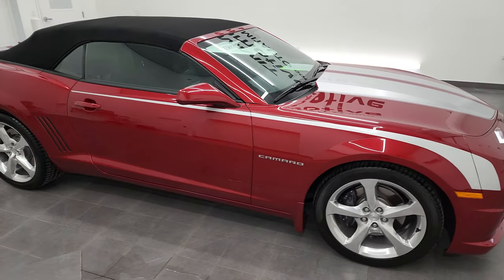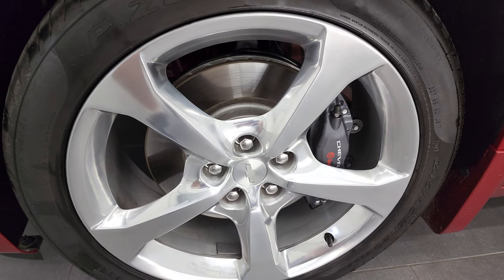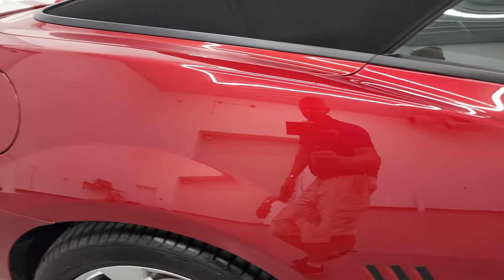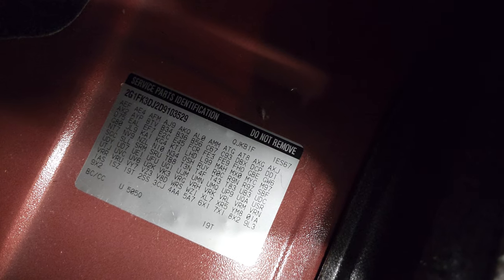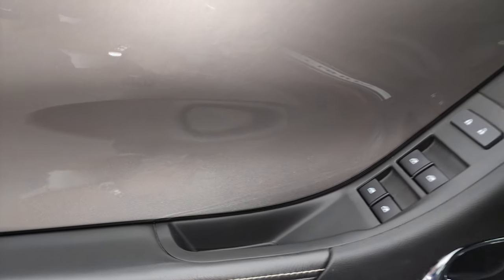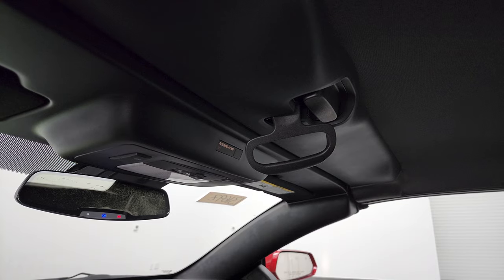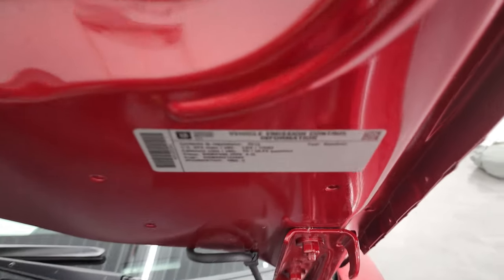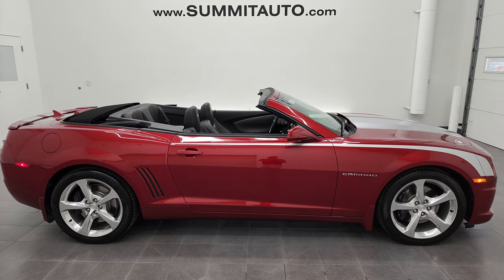2013 CHEVY CAMARO 2SS CONVERTIBLE CRYSTAL RED TINTCOAT 4K WALKAROUND 13169Z SOLD!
This 2013 CHEVROLET CAMARO 2SS CONVERTIBLE IN CRYSTAL RED TINTCOAT FOR SALE IN FOND DU LAC OSHKOSH WISCONSIN 54935 is the vehicle we did walk around review of today.

Thank you for checking out this video of this 2013 CHEVROLET CAMARO 2SS CONVERTIBLE IN CRYSTAL RED TINTCOAT FOR SALE IN FOND DU LAC OSHKOSH WISCONSIN 54935

STOCK: 13169Z
PRICE: $13,169Z
MILES: 2,848
MAKE: CHEVROLET
MODEL: CAMARO
VIN: 2G1FK3DJ2D9103529
LOCATION: FOND DU LAC OSHKOSH WISCONSIN, 54937 TRUCKS ON 41

CLEAN TITLE HISTORY! CLEAN CARFAX! 6.2 Liter OHV V8 Engine, 400 Horsepower, Two Door Power Soft Top Convertible, 2SS Package SS 2, 6 Speed Automatic Transmission, Automatic Transmission Center Console Shifter, Rear Wheel Drive RWD 4x2 Two Wheel Drive, Reverse Backup Camera Rearview Camera, Dual Rear Exhaust, Dual Power Heated Seats, Non Smoker, Black Ebony Leather Seats, Bucket Seats, Heated Power Mirrors, Stabilitrak Traction Control, Pirelli Pzero P275/40 ZR20 Tires, 20 Inch Rims Premium Wheels, Polished Aluminum Rims Premium Wheels, Four Wheel Disc Brembo Brakes, Decklid Spoiler, Fog Lights, HID High Intensity Discharge Headlights, LED Running Lights, LED Tail Lamps, Reverse Sensors, Chrome Tipped Exhaust, Chevy MyLink Touchscreen Radio, AM / FM Radio Tuner, Sirius/XM Satellite Radio Capabilities Sirius / XM, Boston Premium Audio Sound System, Bluetooth, Hands-Free Phone Controls Blue Tooth, Auxiliary MP3 Jack Portable Audio Connection, USB Jack Portable Audio Connection, Keyless Entry with Factory Remote Start, Rear Window Defroster, Driver and Passenger Front Air Bags, L.A.T.C.H. Child Safety System, Side Curtain Air Bags SRS Safety Restraint System, Multi-Function Steering Wheel Controls, Homelink System with Three Programmable Buttons for Garage Doors, Lighting Systems & Security Systems, Compass, Outside Temperature Display and Mileage Display, Heads up Display, Factory Floormats, Air Conditioning AC, Cruise Control, Power Locks, Power Windows, Automatic Headlights Autolamp, Tilt/Telescope Steering Wheel, Red Crystal Tintcoat Maroon, CLEAN AUTOCHECK! Very very clean inside and out! This is one of the sharpest and cleanest 2013 Chevrolet Camaro Convertable cars you will find anywhere! Make your move before this super clean ride is gone!

STOCK: 13169Z
PRICE: $13,169Z
MILES: 2,848
MAKE: CHEVROLET
MODEL: CAMARO
VIN: 2G1FK3DJ2D9103529